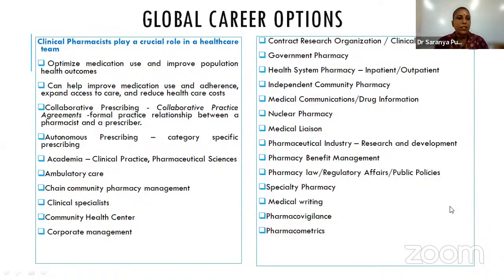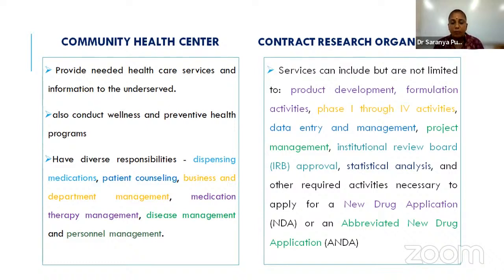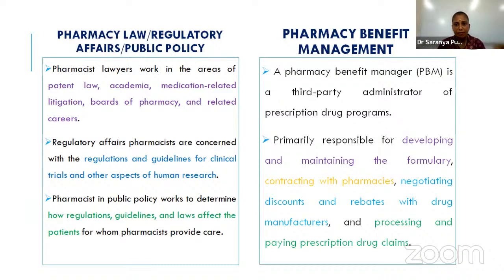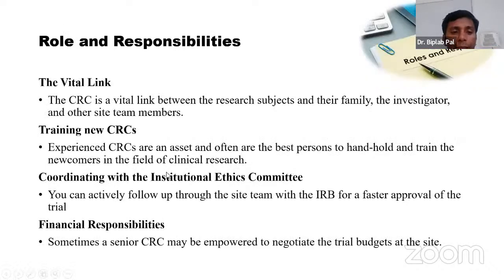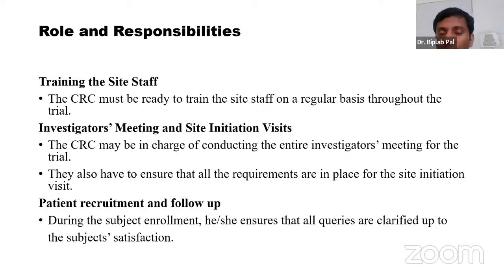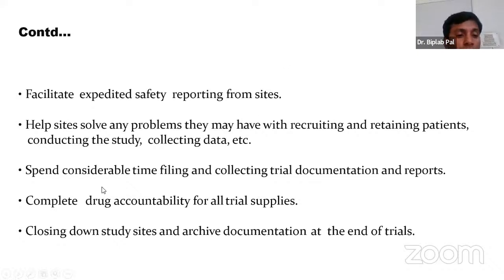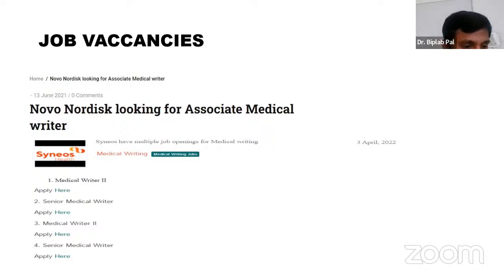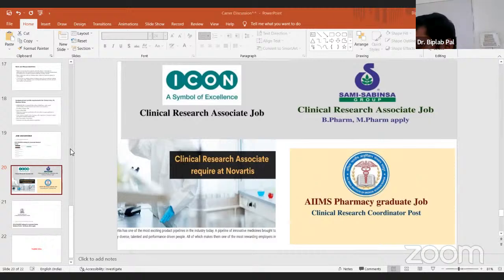Bsics in advanced clinical pharmacist and career discussion